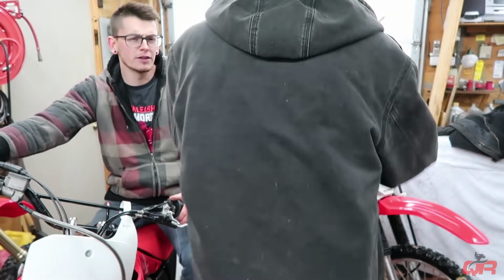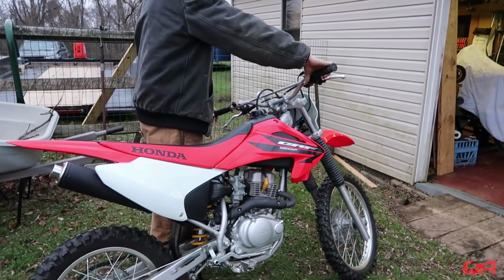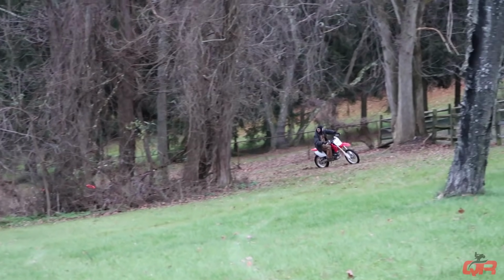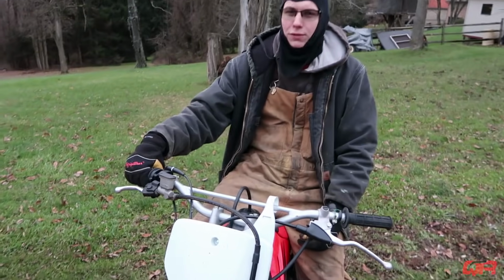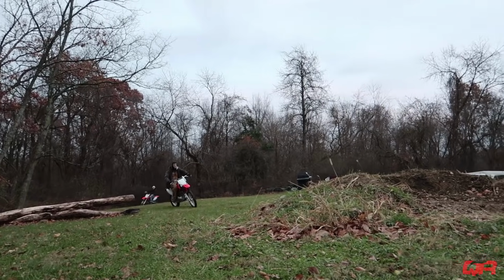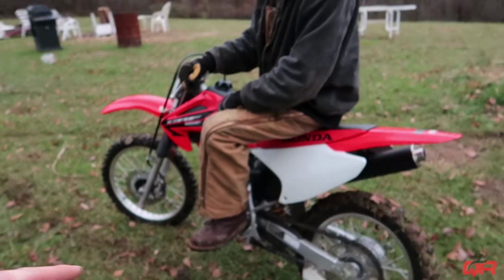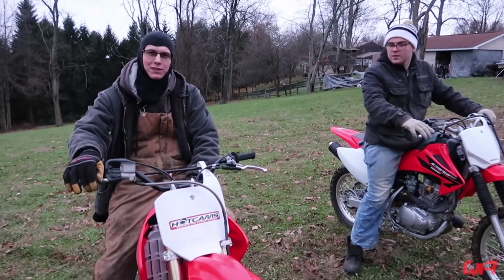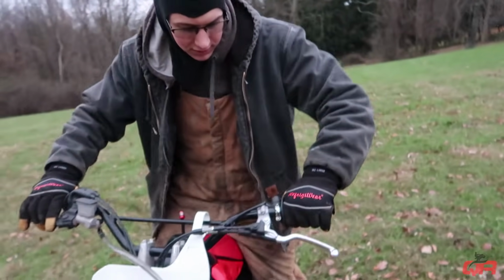Crf150r VS Crf150f ! (Race, Wheelies, Jumps, Sound, Review)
What's the difference between a honda crf150r and a crf150f.  Full review, tops speed runs/races, wheelies, and sound comparison.